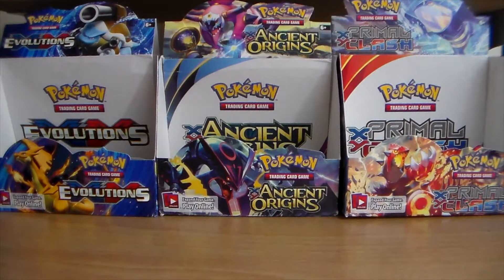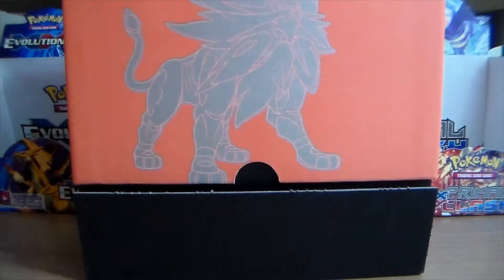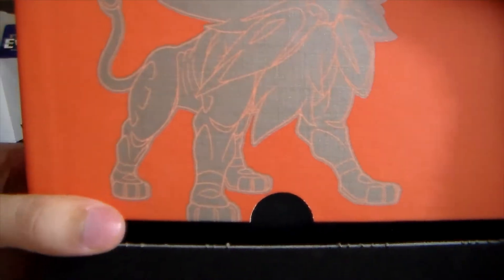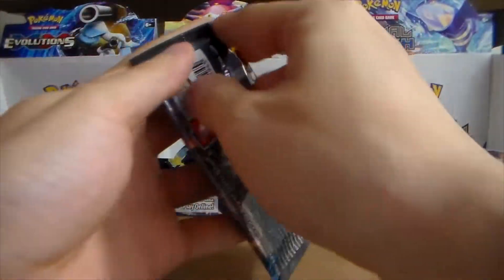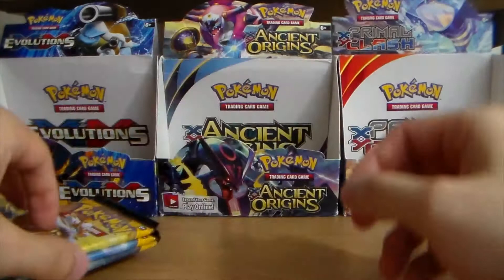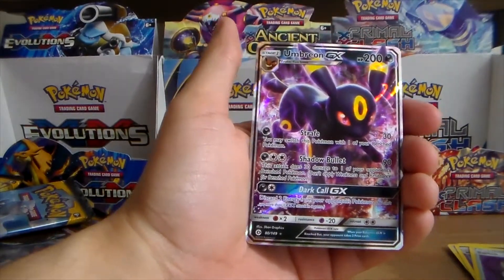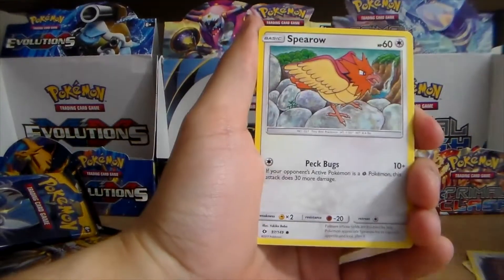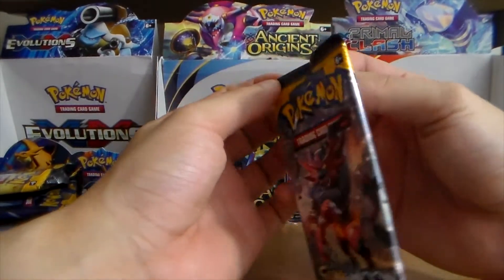LAST PACK MAGIC! OPENING A SUN AND MOON BASE SET ELITE TRAINER BOX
The pulls were good this time, but we definitely got a little last pack magic! Watch as I open Pokemon Cards from the Sun and Moon base set in this Elite Trainer Box!